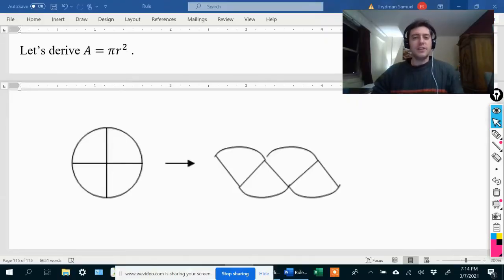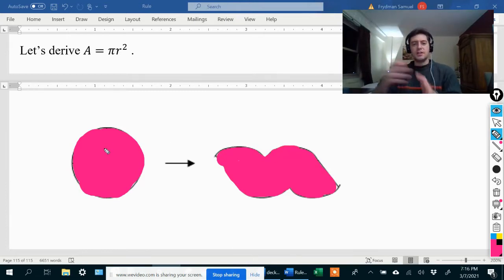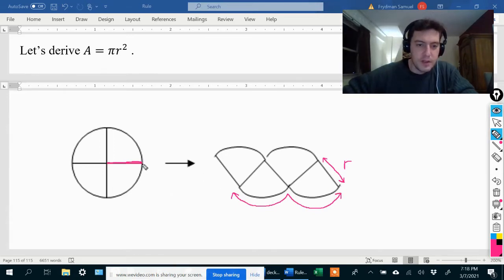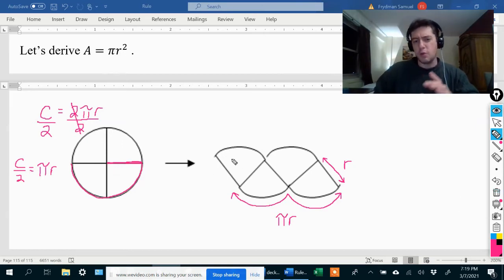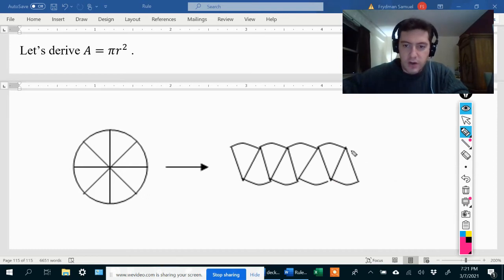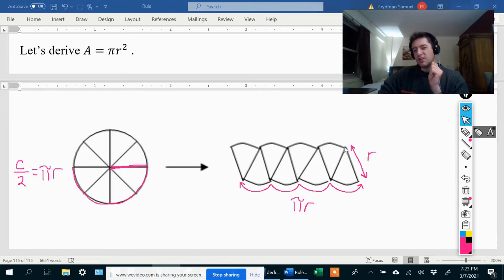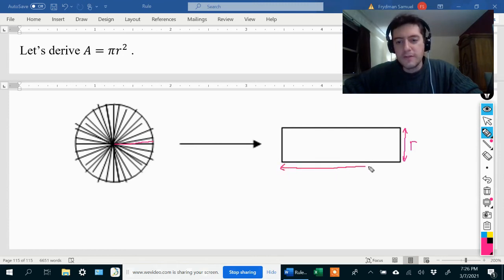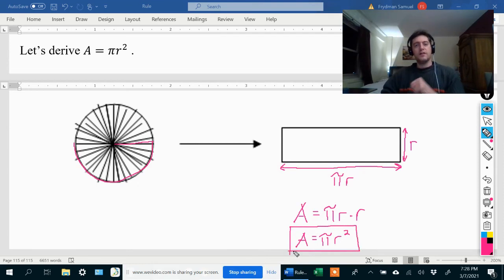Circles - A =pi r squared